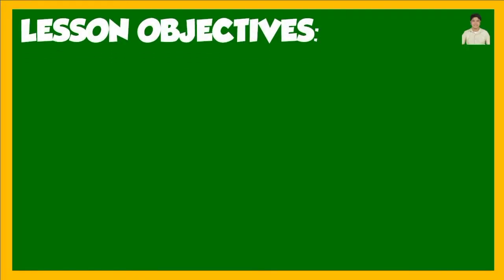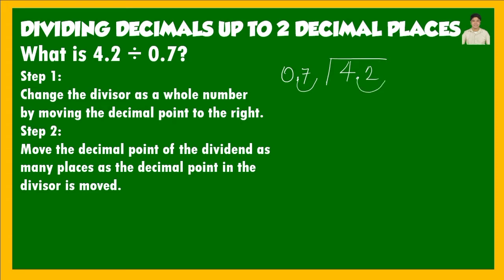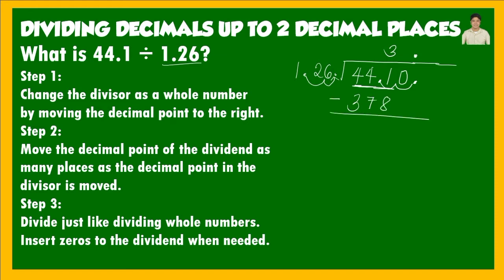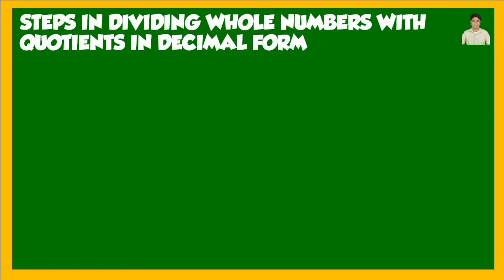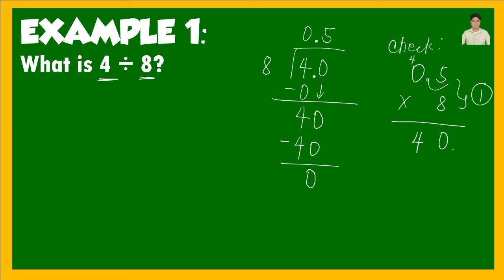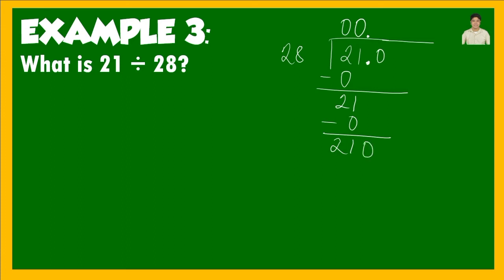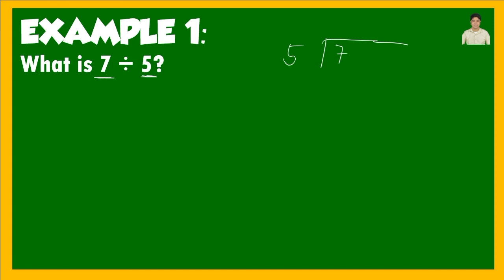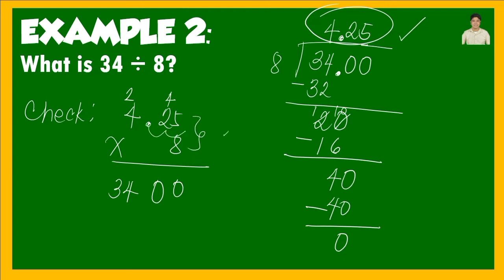DIVISION OF DECIMALS UP TO TWO DECIMAL PLACES | MATH 5 | QUARTER 2 - WEEK 6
The reference used in creating this video lesson is the self-learning modules from SDO-Pampanga.

Please don’t forget to subscribe, like, share, and click the notification bell to be updated on my next videos regarding lessons in Grade 5, Grade 6, and Junior High School Mathematics.

I would be glad to assist you to the best of my ability. Thank you and keep safe!